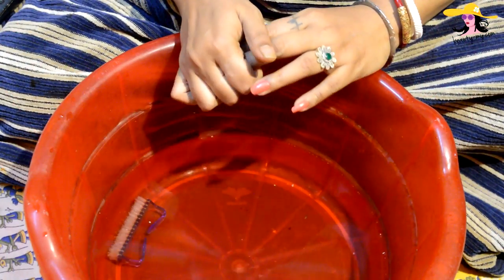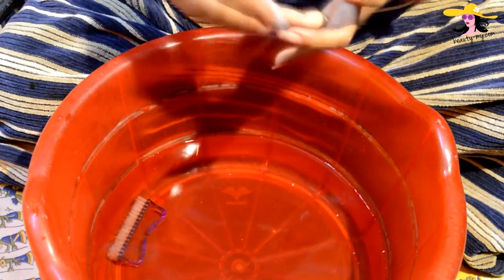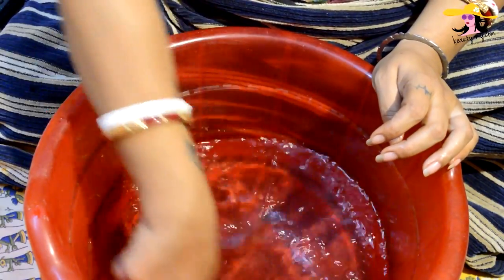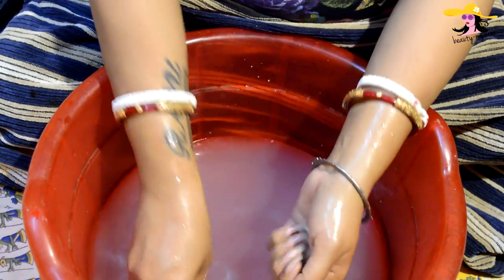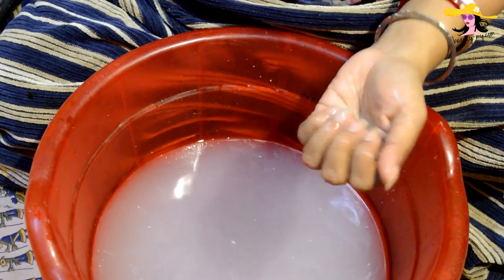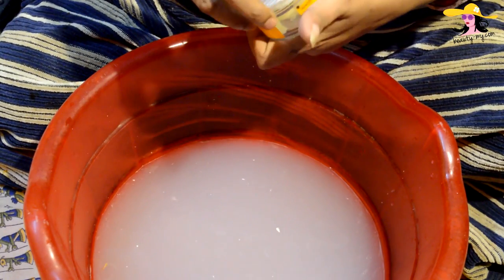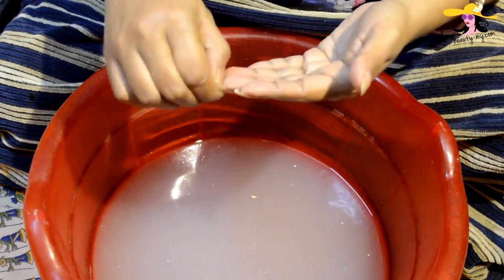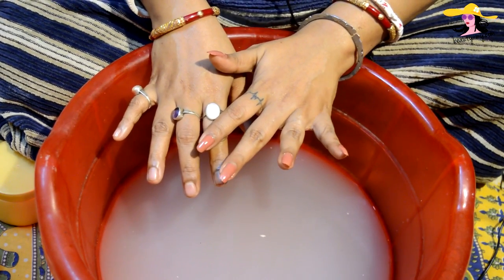How To Do Hand Spa (Manicure) At Home - Get Soft Gorgeous Hands At Comfort Of Home | Indian Makeup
Hi guys, in this video I am going to share with you the easiest way of doing hand spa at your home. it's easy, affordable and effective. so now you don't have to spend your hard earned money on those expensive parlours to get your hand spa done.
Stay blessed
Stay happy 